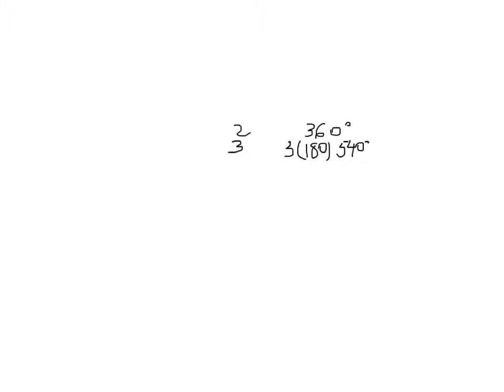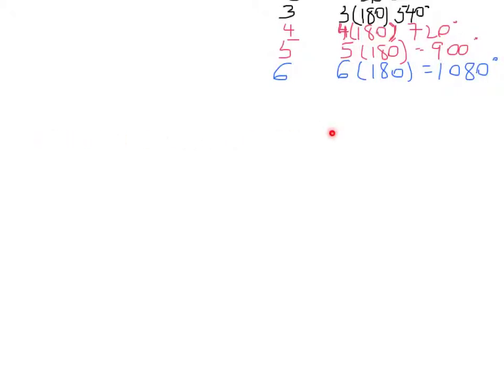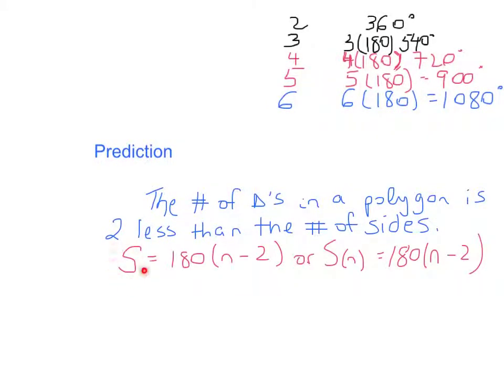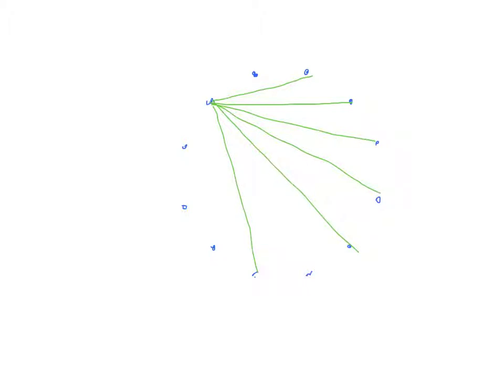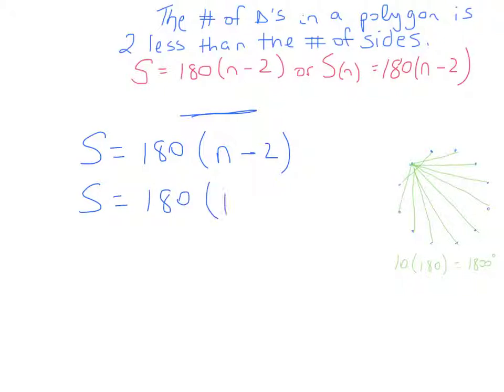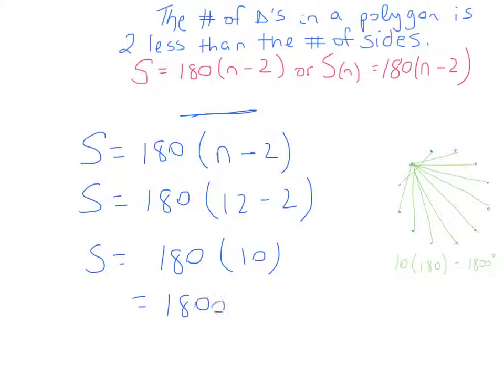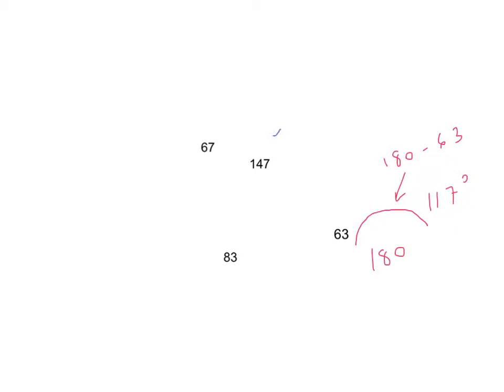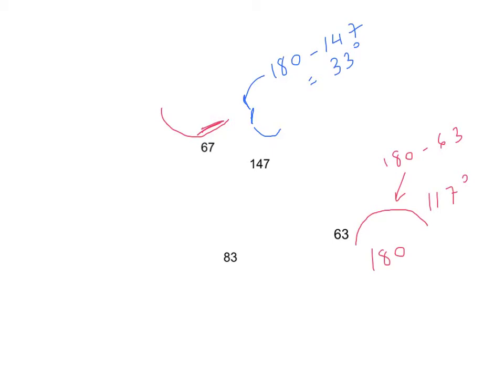FOM 11 2.4 part 1